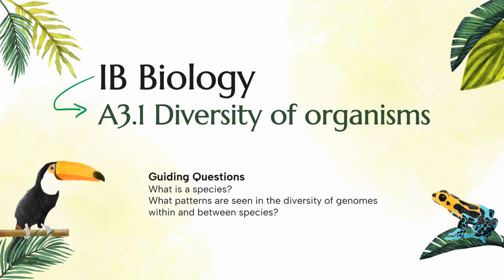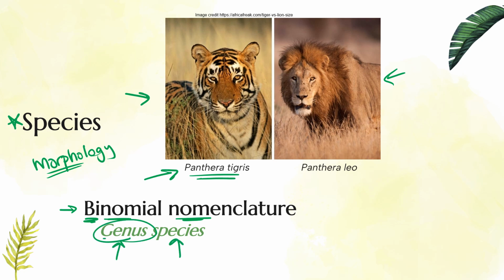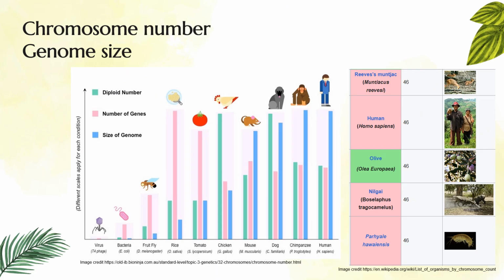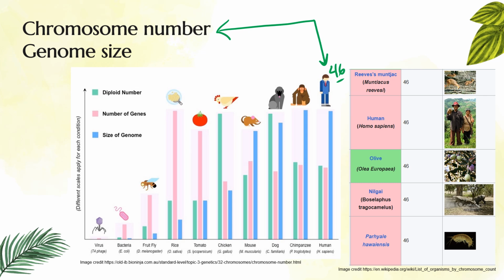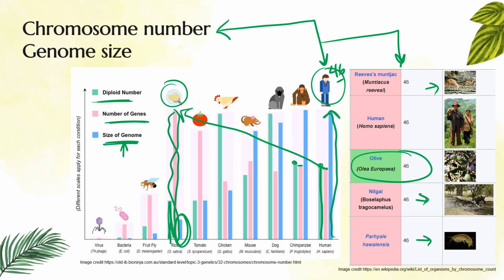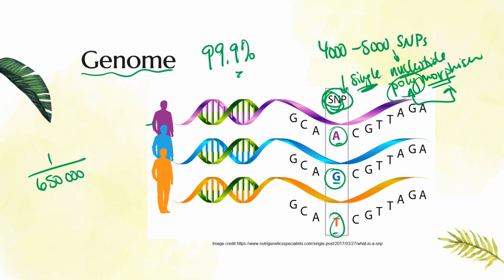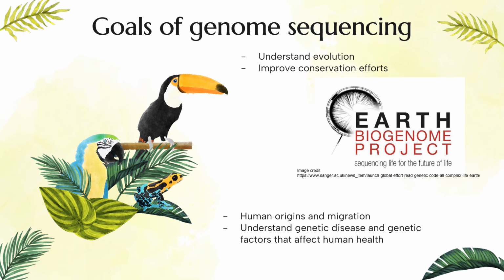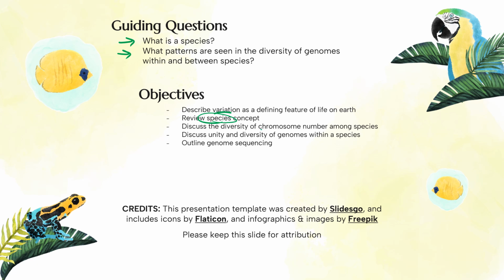IB Biology A3.1 Diversity of organisms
Guiding questions
What is a species?
What patterns are seen in the diversity of genomes within and between species?

Understandings
A3.1.1-A3.1.11